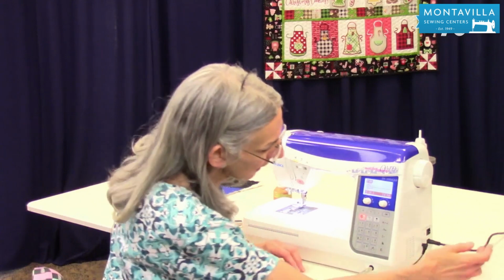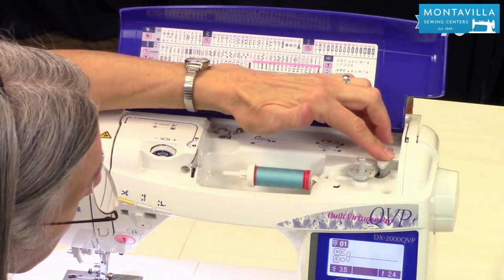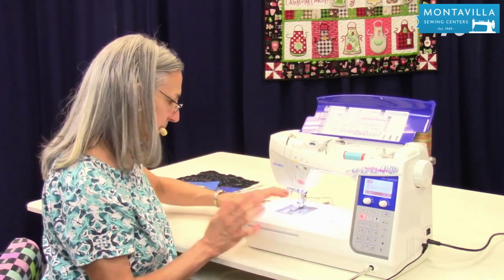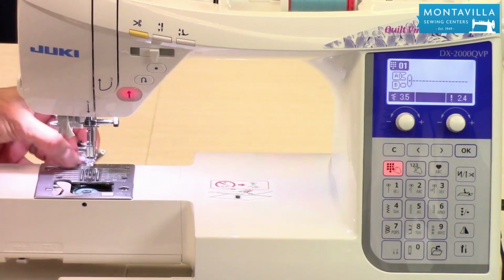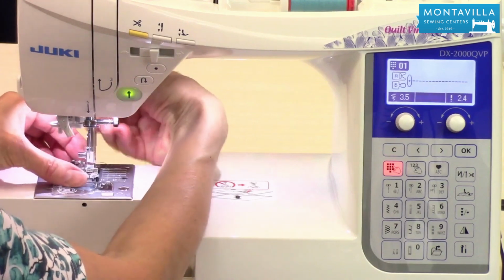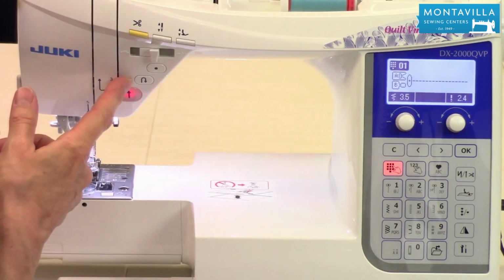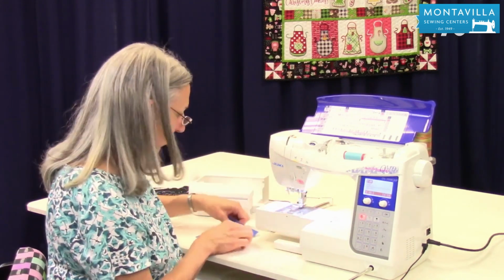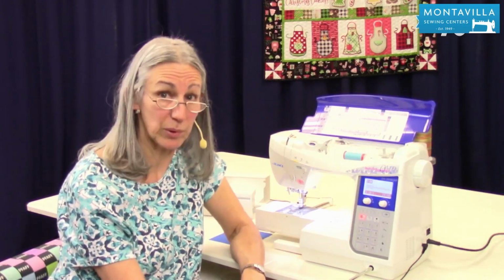Juki DX-2000 QVP & HZL-DX7 Lesson - Machine Overview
Overview of the Juki DX-2000 QVP sewing & quilting machine.  The information in this video can also be applied to this other machine model, because of how similar the machines are:

Juki HZL-DX7

If you have this machine, please note that  your machine may have a different color scheme, and may include a different set of accessories.